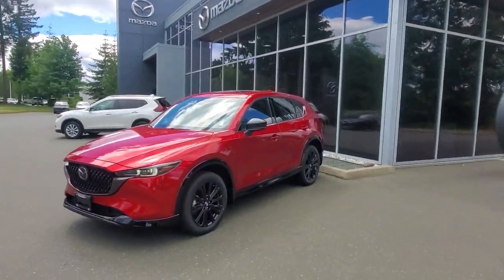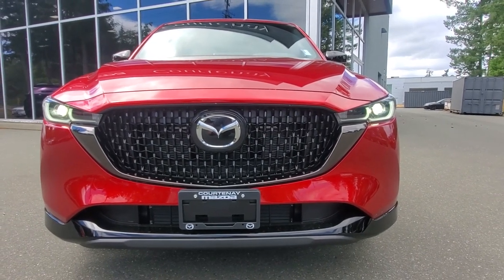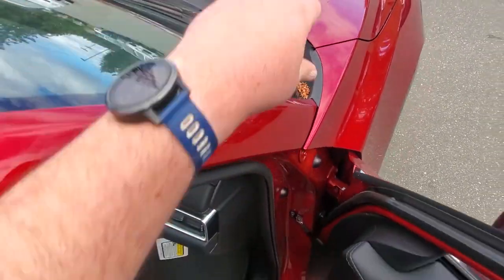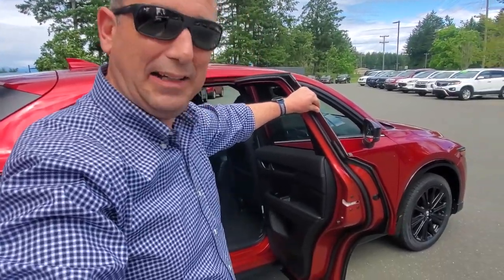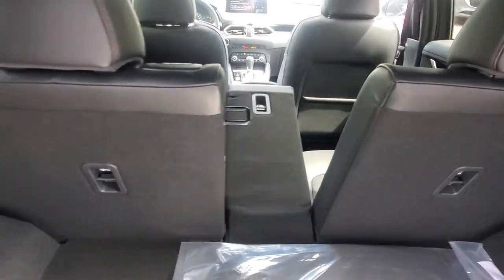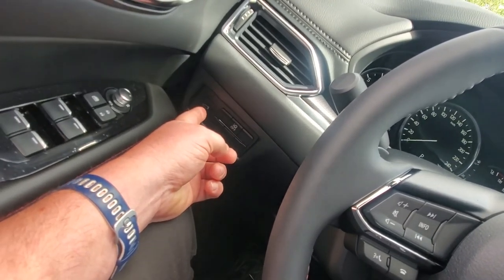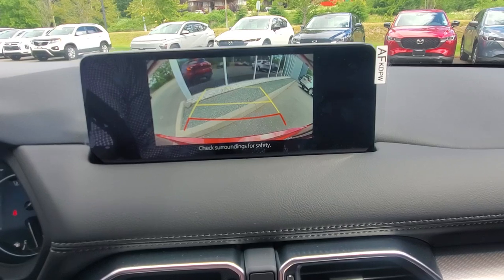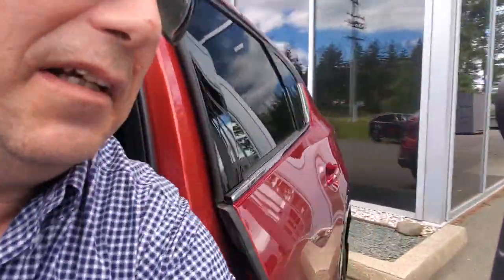2024 Mazda CX5 Sport Design for sale at Courtenay Mazda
i-Activ AWD - Navigation - Rearview Camera - Power Moonroof - Power Liftgate - Automatic Dual Zone Climate Controls - Heated Front & Rear Leather Seats - 10.25 inch Color Display - Wireless Phone Charger - Premium Bose Audio - and More!

Versatile, exceptionally spacious, powerful, outstanding fuel economy and stylish design is what makes the Mazda CX-5 stand out as one of the best Crossover SUV’s on the road today. You will find great features like: Skyactiv-G 2.5 L, 4-cylinder engine w/ 6 speed automatic transmission with manual shift mode and drive selection switch, traction control system, power heated mirrors w/ turn signal, 19 inch black metallic alloy wheels, adaptive front lighting system, steering wheel mounted controls, heated steering wheel, black leather trimmed upholstery with red stitching, ventilated seats, 10 way power driver’s seat with memory function, Active Driving Display, Traffic Jam Assist, smart city brake support, rear cross traffic alert, traffic sign recognition, Apple CarPlay and Android Auto, power liftgate and many more intuitive features.